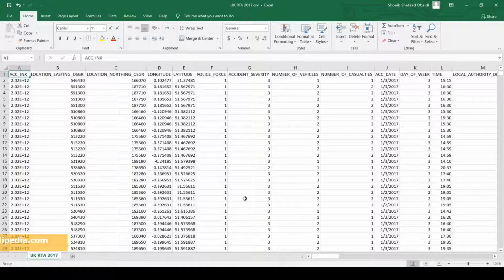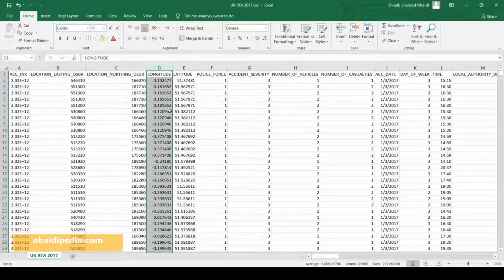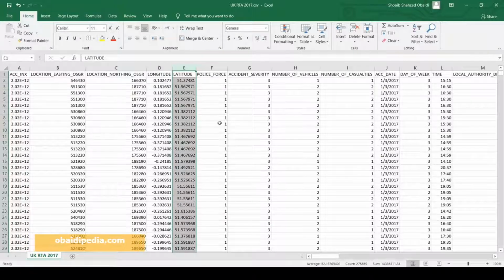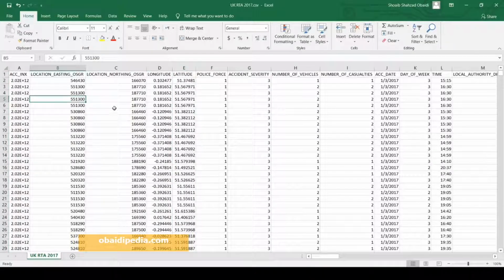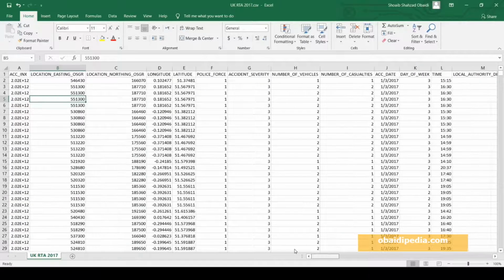Lesson 13: Create ArcGIS Online Operational Dashboard using your own data (275000 Traffic Accidents)